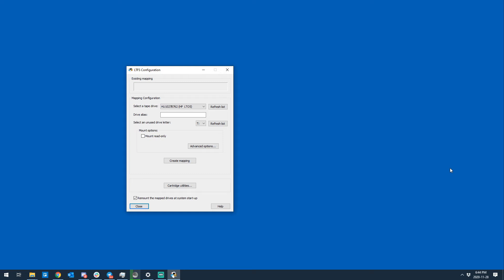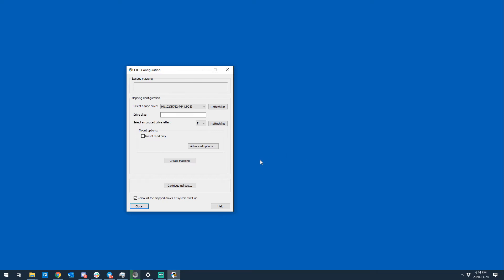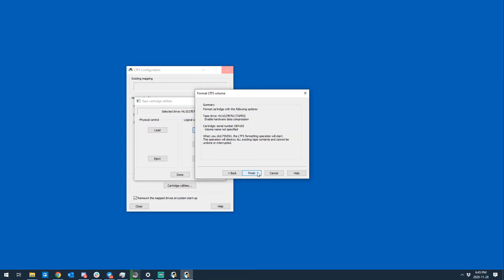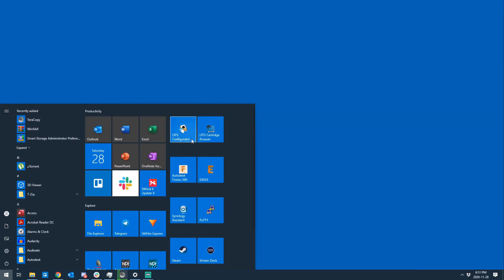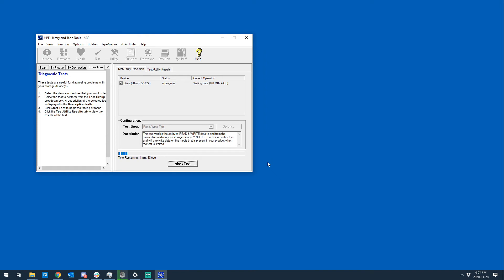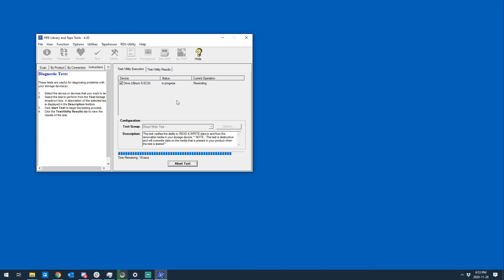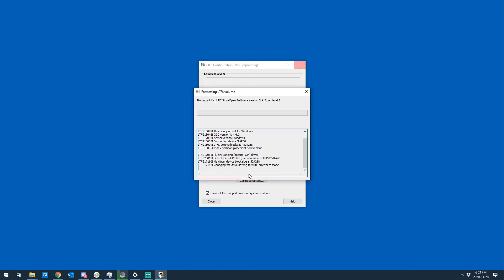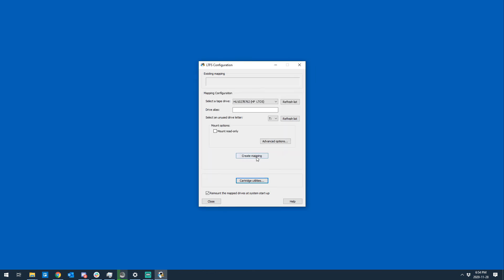LTO5 Tape - LTFS Formatting Problem and Workaround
A bit of a tangent from my normal content, but I've been working on recovering some data from my NAS unit which recently failed as I was attempting to get the funds together to repair it.

If you've ever had issues formatting an LTO5 (or other generations) tape in LTFS, this workaround appears to address what is a missing or corrupted beginning of tape marker which means the tape cannot be properly formatted in LTFS.

Hopefully next week's video can be released at my normal Wednesday 4PM EST time slot.

Tech info:
- Win10 Pro
- HP P212 SAS card with 512mb battery backed cache module on latest firmware (v6.64)
- External HP Ultrium 3280 LTO5 SAS drive on latest firmware (X6ED)
- New sealed HP C7975a RW tapes